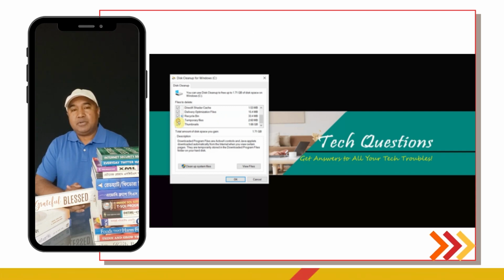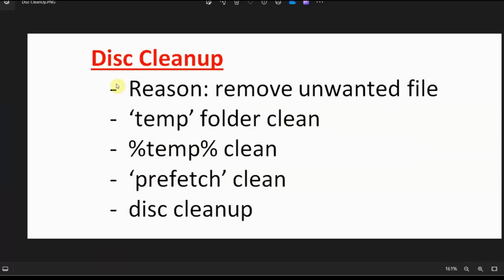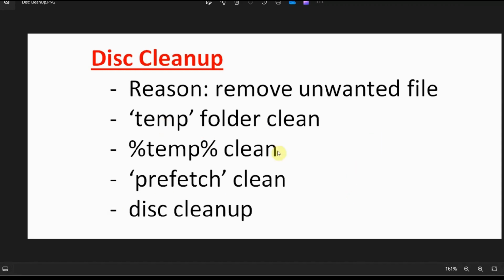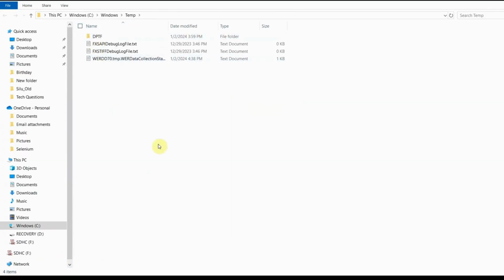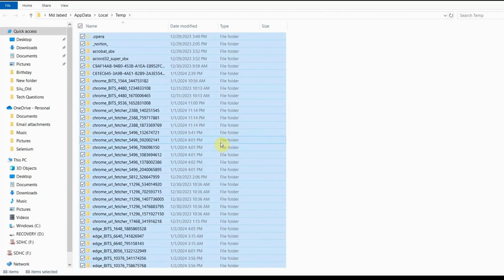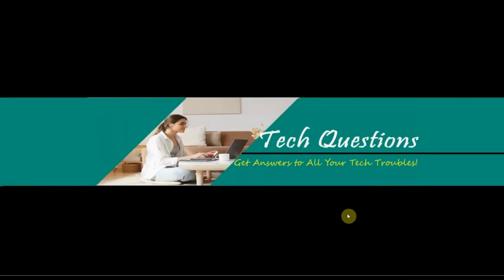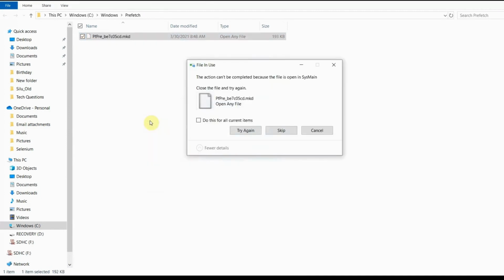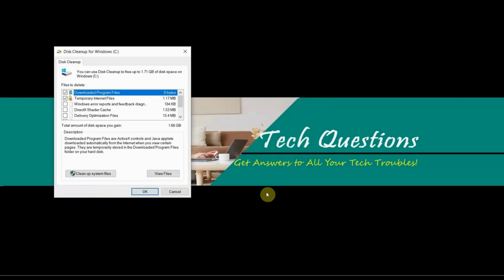Boost Your PC's Performance: Mastering Windows Disk Cleanup | Tech Questions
Boost Your PC's Performance: Mastering Windows Disk Cleanup
Is your computer getting slow? Files piling up like digital dust bunnies? Fear not, warriors of efficiency! This video unlocks the secrets of Windows Disk Cleanup, your hidden weapon against slowdowns and clutter.
Learn the ninja moves:
Target the right files:
Discover which temporary caches, unused programs, and forgotten downloads are hogging space and dragging down your PC.
Free up gigabytes (no, seriously):
We'll show you how to reclaim precious storage space with precision and confidence.
Optimize for speed:
Go beyond basic cleanup and explore advanced settings to keep your machine running silky smooth.
Master the interface:
No tech jargon here! We'll break down Disk Cleanup's features in plain English, making you a cleanup champion in no time.
Bonus:
We'll bust common myths and answer your burning disk-cleanup questions!
Say goodbye to lag and hello to a faster, happier PC! Watch now and unleash the power within your hard drive.
Hope this will help you remove unwanted file from your computer.